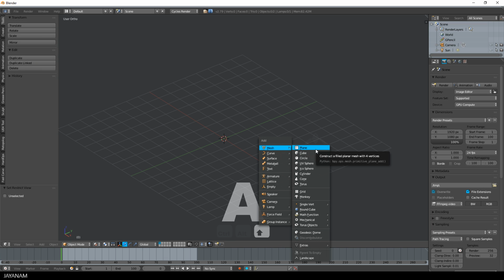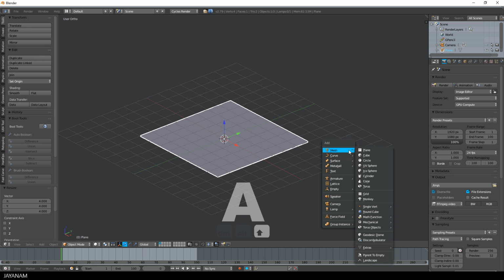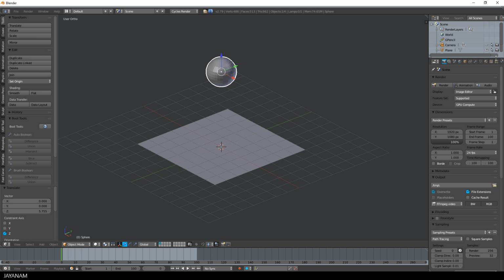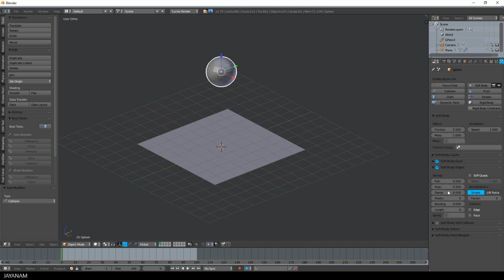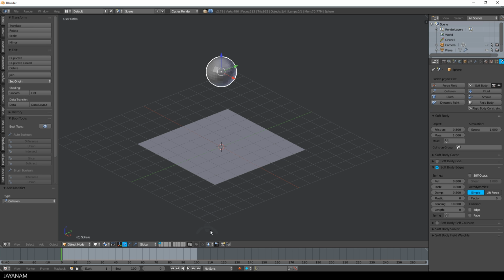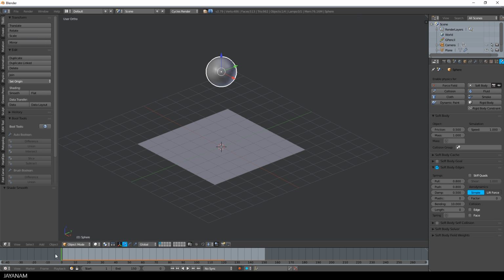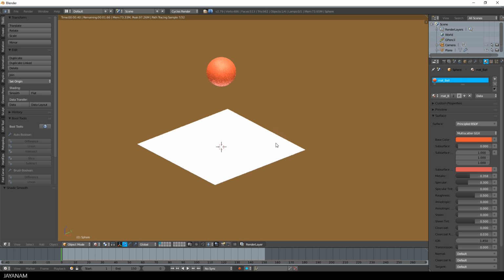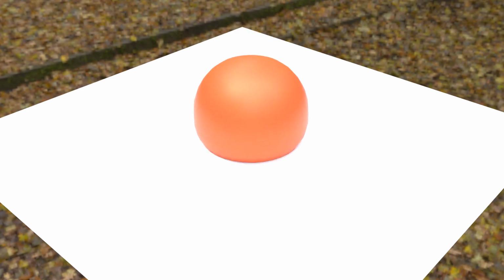Blender Soft Body Physics How to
In this Blender video I show in smple steps how to create soft body physics animation.

I define a sphere as soft body and a plane as collision object, then I render the animation as video.